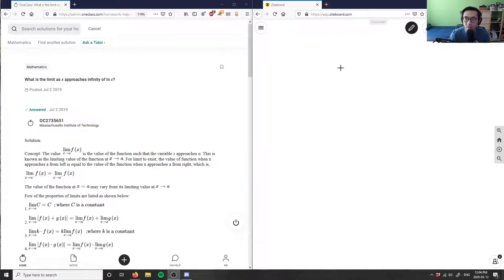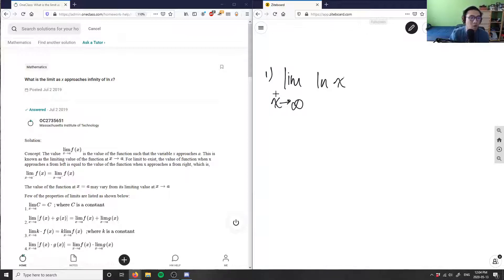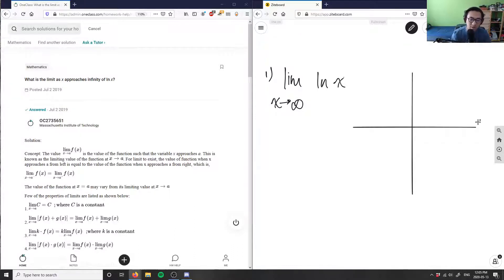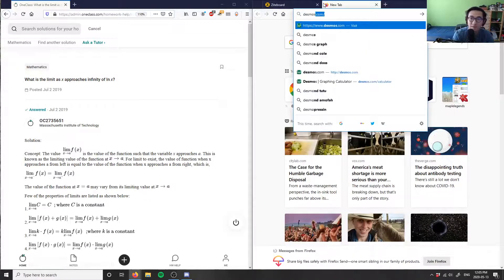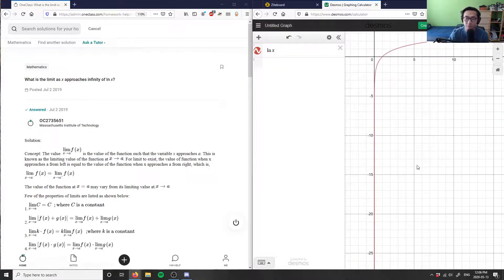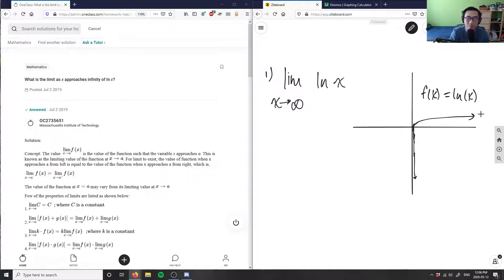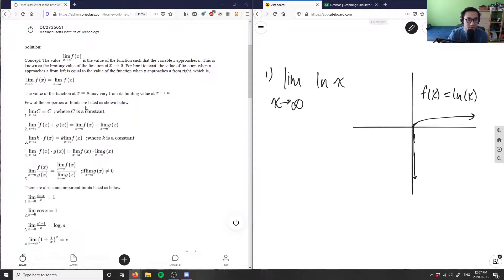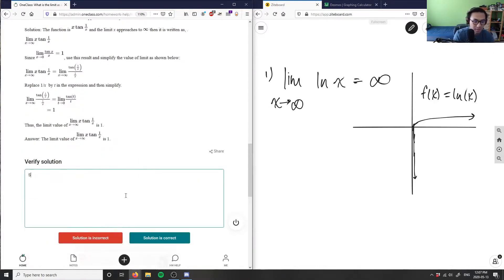What is the limit as x approaches infinity of ln x?